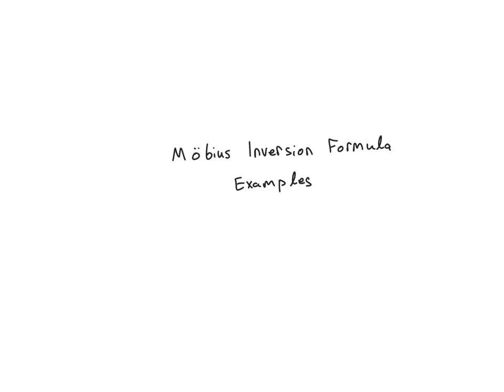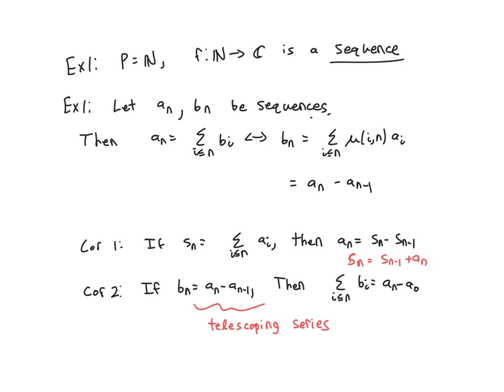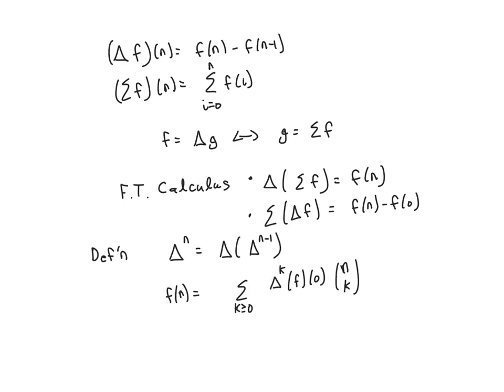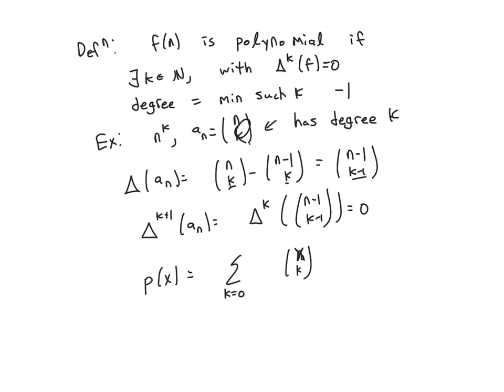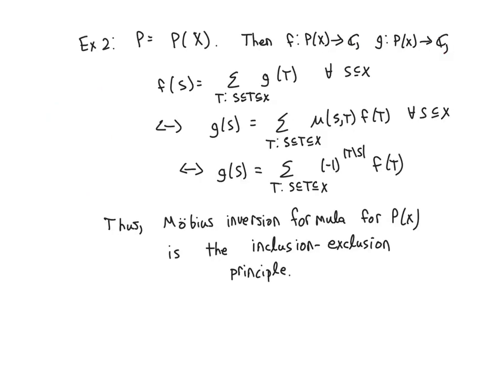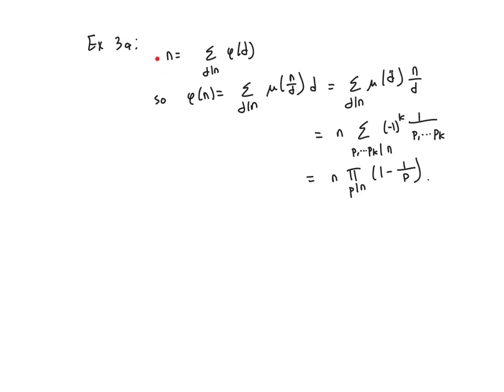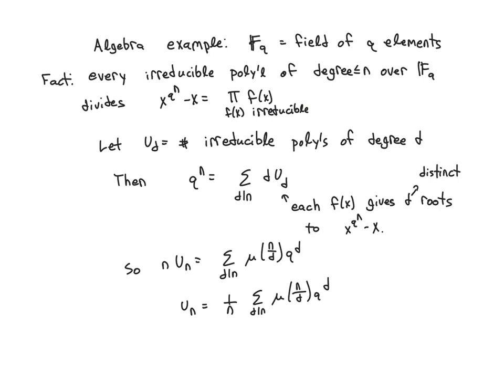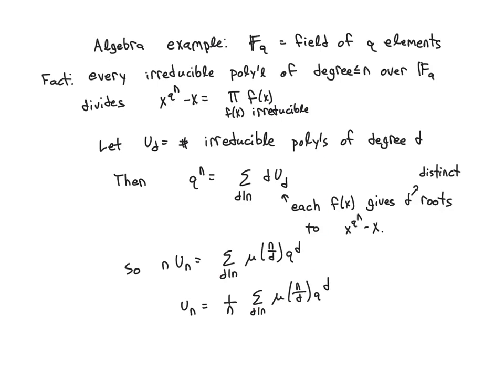Mobius inversion formula 2